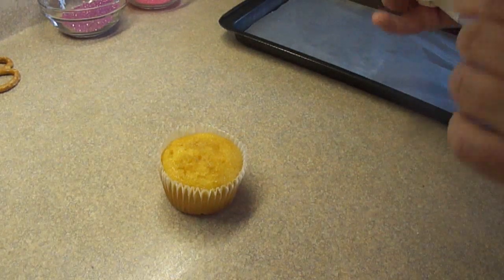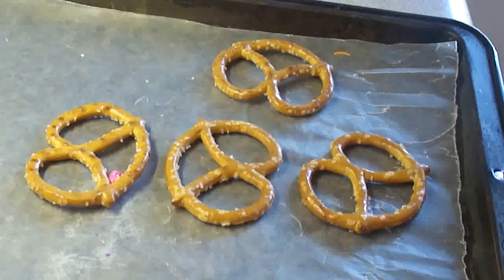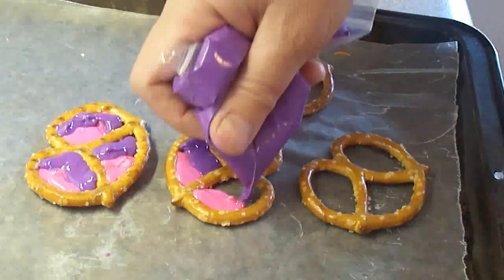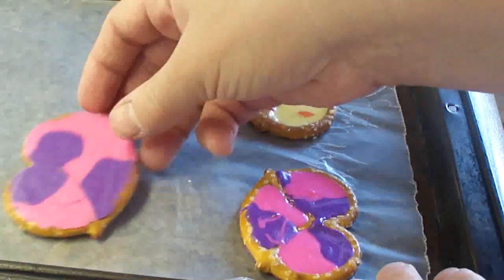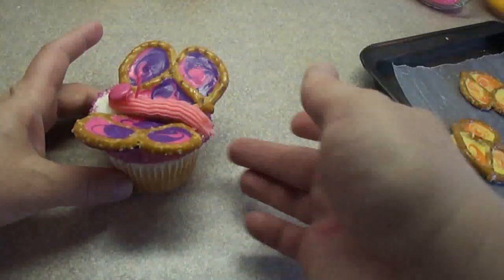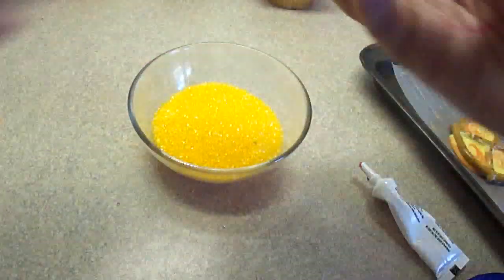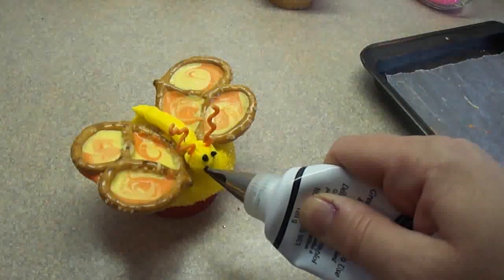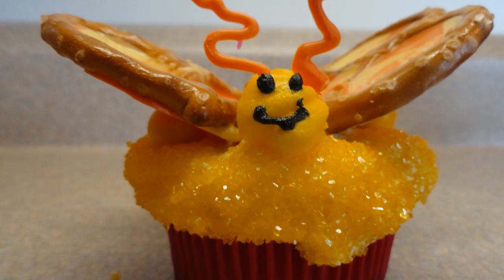Decorating Cupcakes #40: Pretty Pretzel Butterflies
Candy melting wafers (also know as candy melts) can be purchased at craft stores like Michael's or at places that sell candy making/cake decorating supplies like the Bulk Barn (in Ontario, Canada). They are also available for purchase on-line under the brand names Merckens and Wilton.

This idea was found in a cupcake magazine.